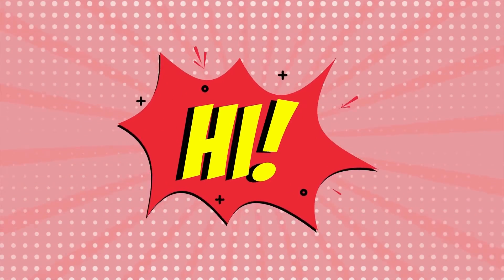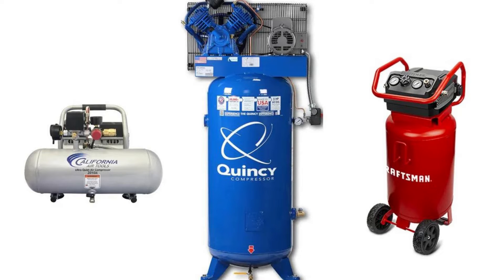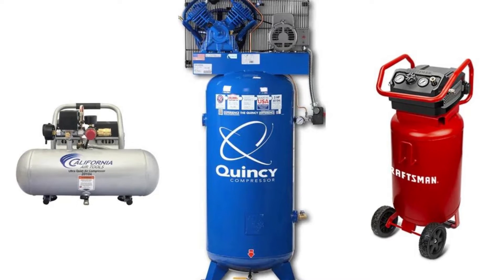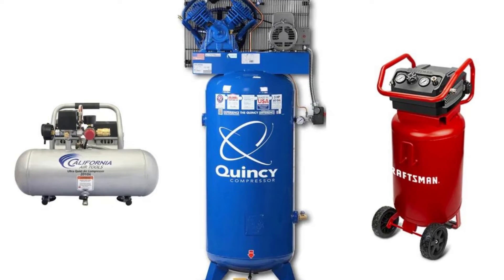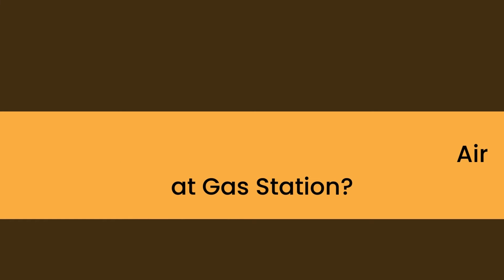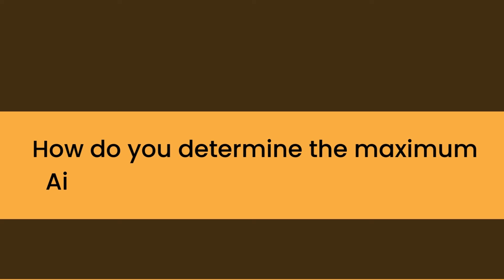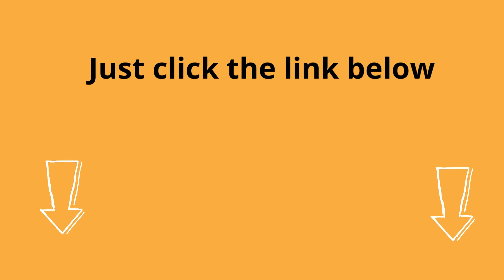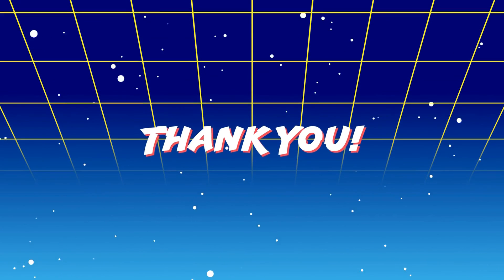Do Air Compressors Need to be Refilled?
Over time, air compressors can lose the ability to hold an air charge. This is especially true for older models.
As a result, the compressor will need to be refilled more often. There are some things you can do to extend the life of your air compressor.
However, it is a common misconception that all air compressors need to be regularly refilled in order to function properly.
Most of the time, this is not the case! Some air compressors are actually designed to be self-sustaining and only require a refill when they have been used for an extended period of time or if there is a leak in the system.

Number 1.  How to Refill an Air Compressor?
Number 2.  Is it possible to fill up Compressed Air at Gas Station?
Number 3.  How do Air Compressors Refill by Themselves?
Number 4.  What problems can cause to the Air Compressors’ Auto Pressure Switch?
Number 5.  How is the made an Air Compressor hold Pressurized Air?
Number 6.  How do you determine the maximum Air Pressure of an Air Compressor?

Have a great day! And thank you for checking out Home Tools Pro dot com!